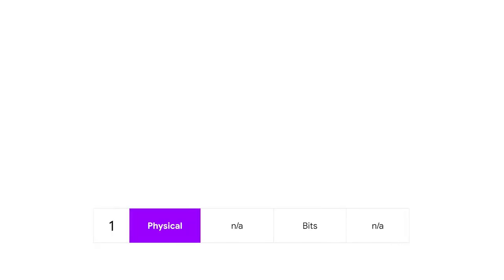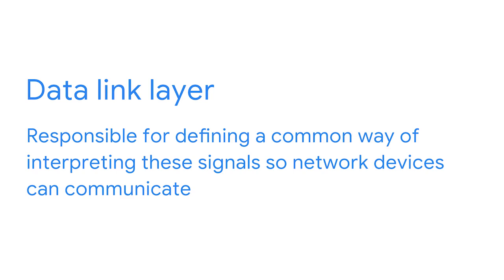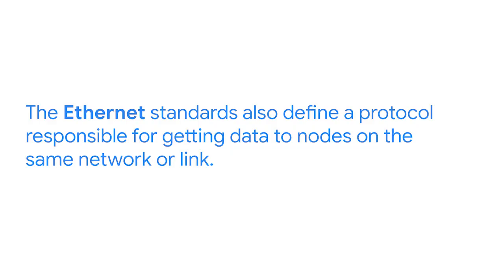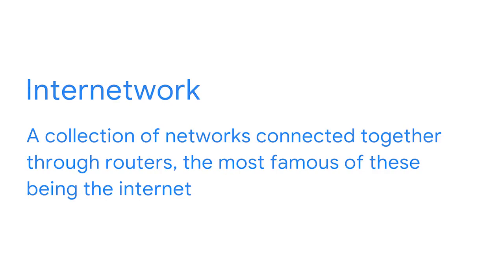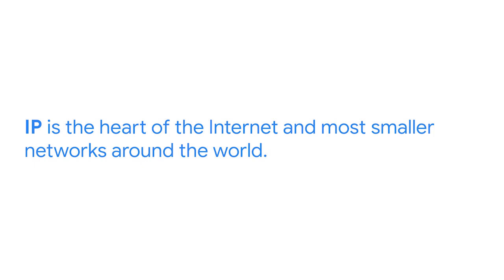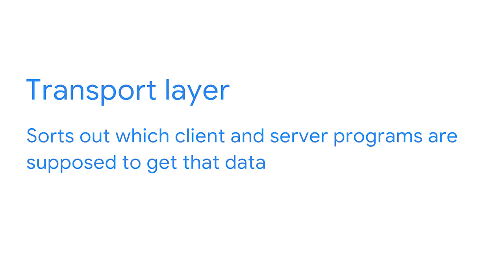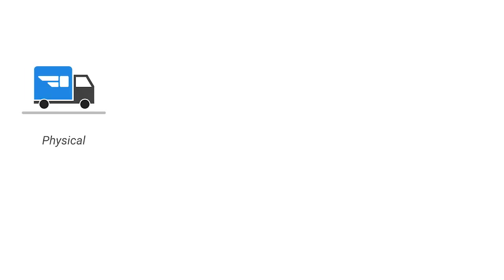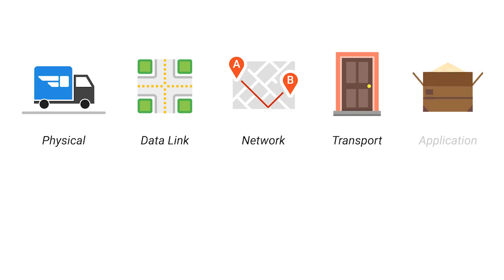The TCP/IP Five-Layer Network Model - Lesson #02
Welcome to Lesson #02 of our Networking Series!

In this video, we dive deep into the TCP/IP Five-Layer Network Model, a foundational concept in networking and cybersecurity. You'll learn how data travels across networks through different layers, including:
--- Application Layer
--- Transport Layer
--- Network Layer
--- Data Link Layer
--- Physical Layer

We’ll explore each layer's role, function, and how they work together to enable communication between devices.

📘 Whether you're a beginner learning networking basics or an aspiring ethical hacker, this lesson is essential for building a solid understanding of how networks operate.

Timeline:
00:02 Introduction
00:18 - Five Layers Introduction
00:28 - Physical Layer
01:03 - Data Link Layer
01:29 - Network Layer
02:50 - Transport Layer
04:11 - Application Layer